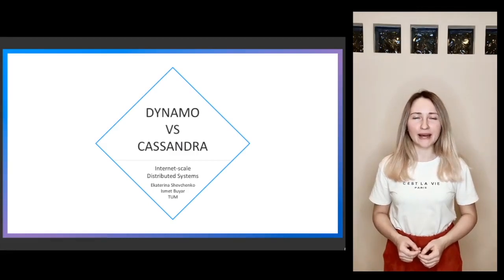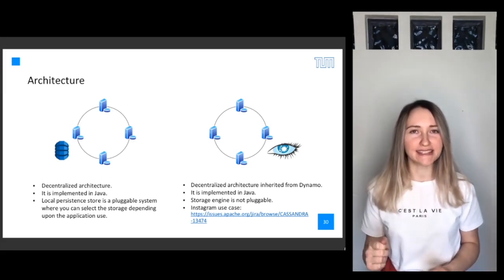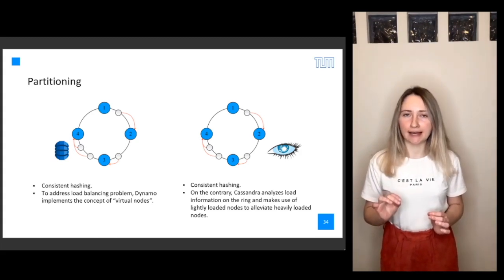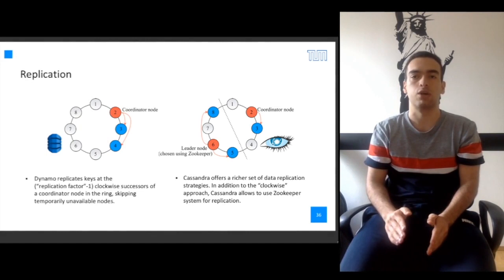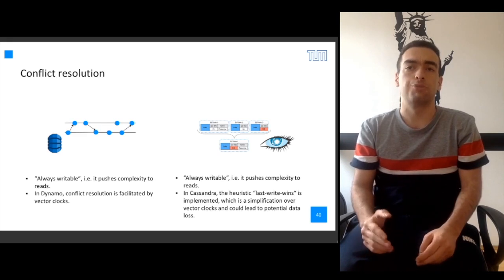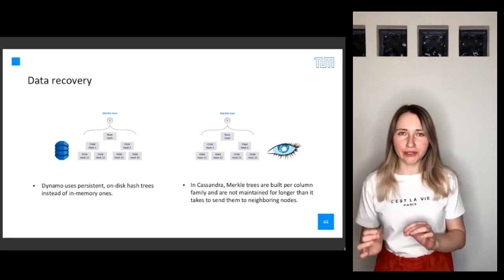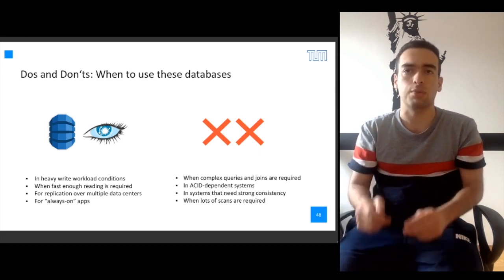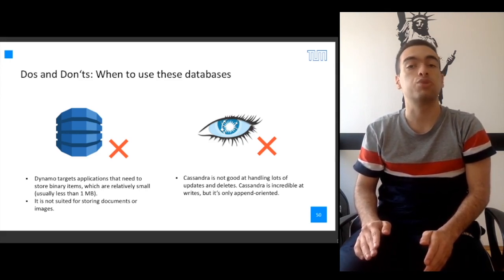Dynamo vs Cassandra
What are the differences between Dynamo and Cassandra?
When should you and shouldn’t use these databases?
Find out answers in this video.